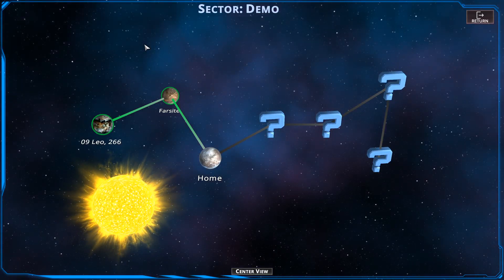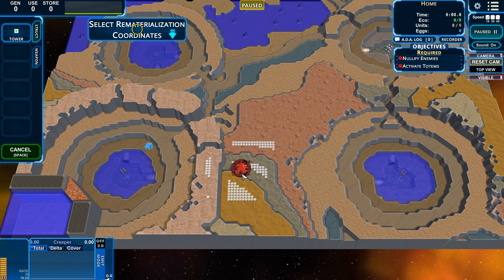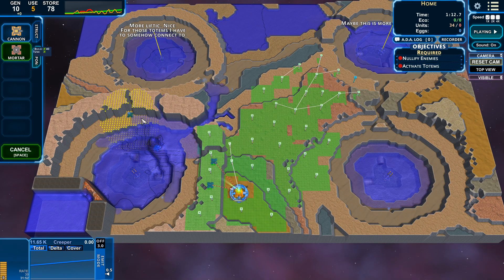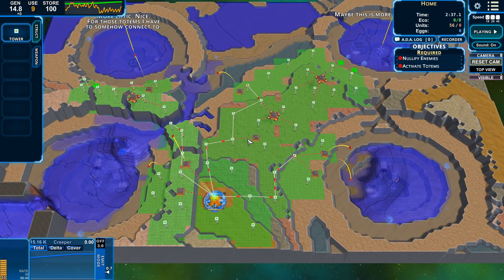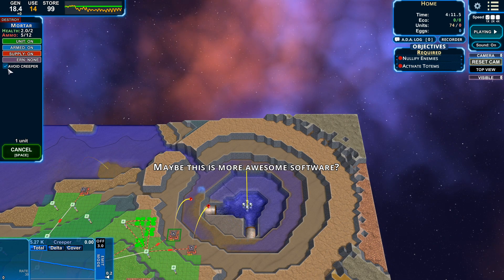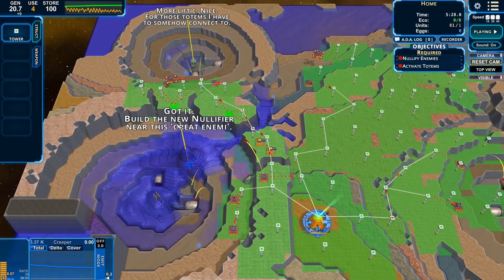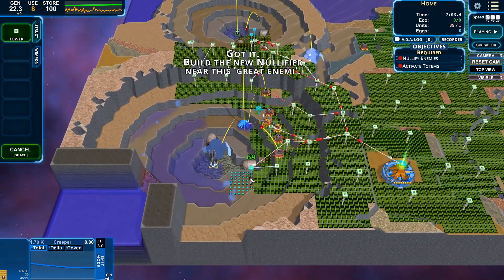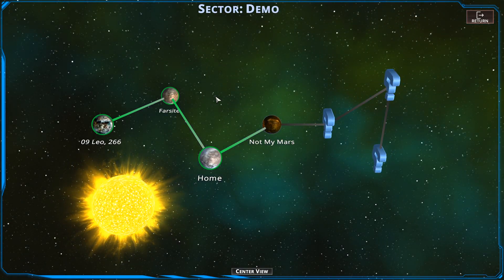Creeper World 4 Demo - Home (3)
From Not Really Farsite to Not Really Home, but we do get introduced to pipes and mortars so there is some more 'fun' to be had in Creeper World 4's alpha tech demo.